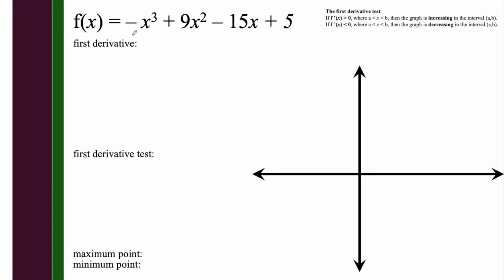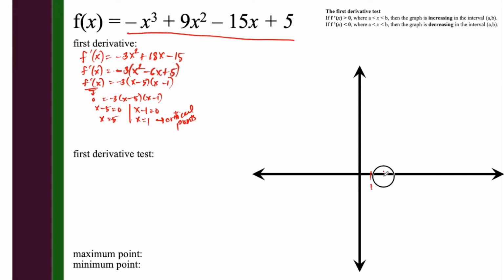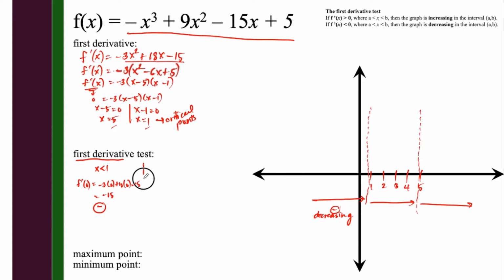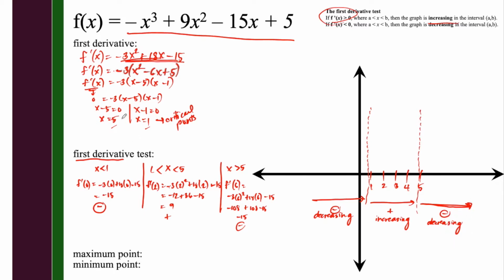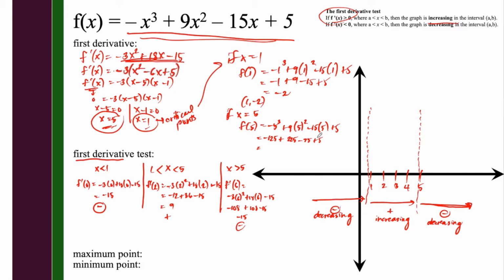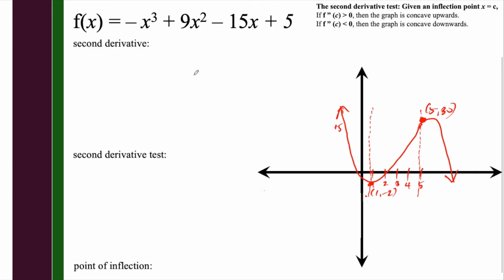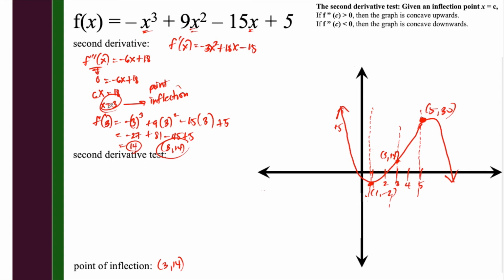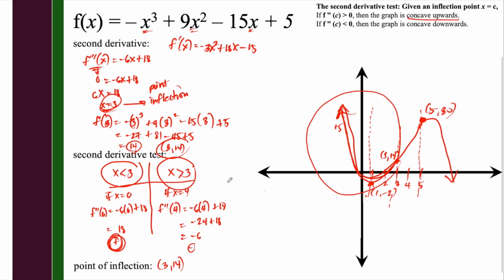Sketching Graphs of Functions (2/3)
This video presents how to graph a function using the first and second derivative test in finding the critical points and point(s) of inflection.